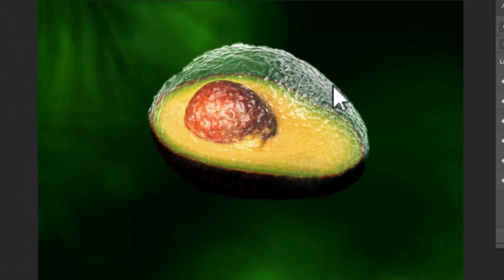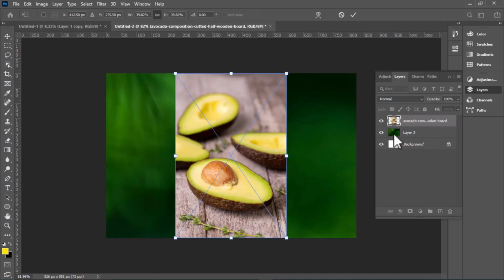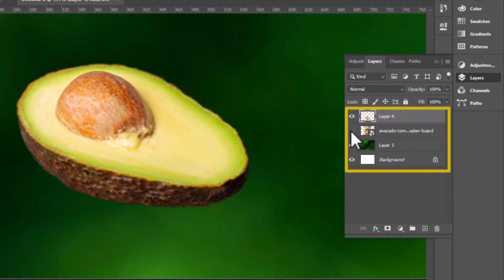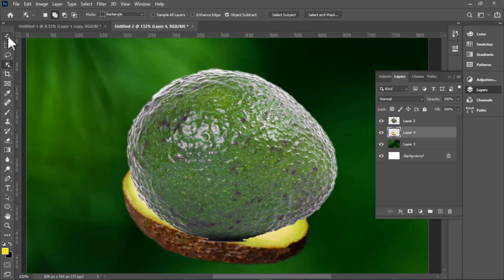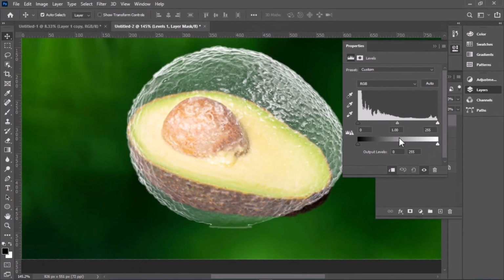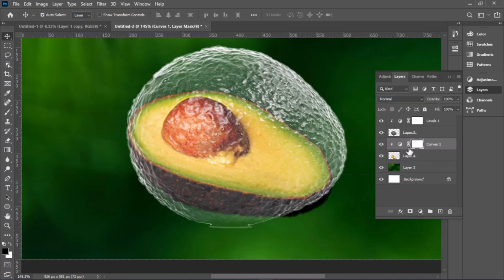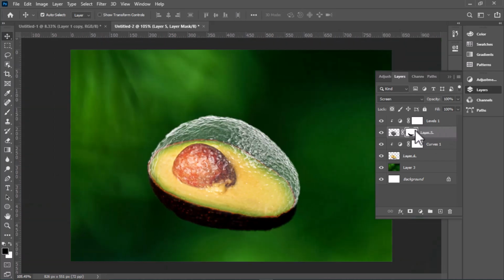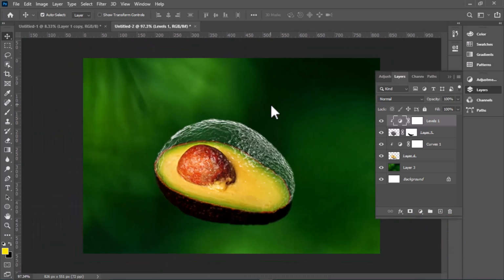How to create a transparent effect in Photoshop - Glass effect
Hello designers, welcome back to my you-tube channel. In this video, you're going to learn how to create a glasseffect in photoshop socialmedia in photoshop .